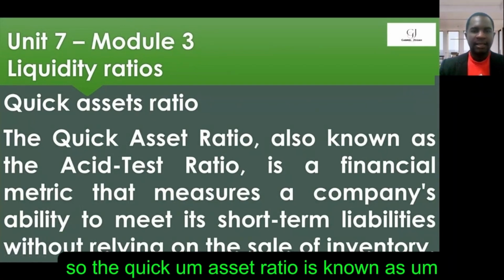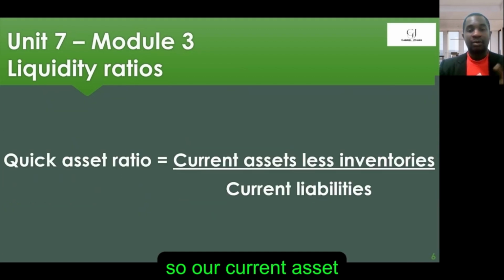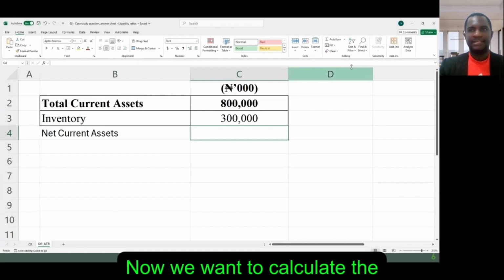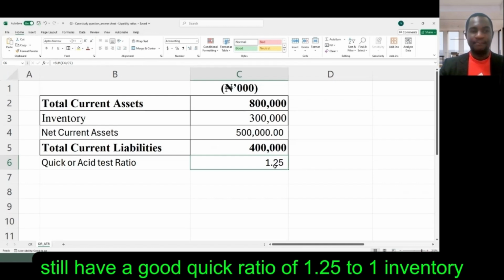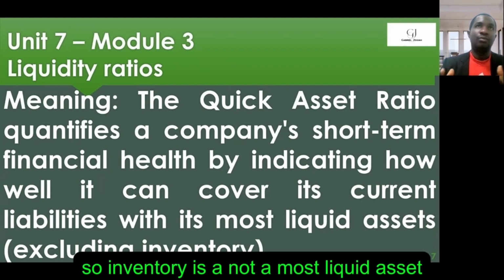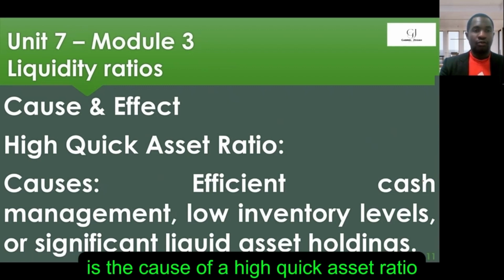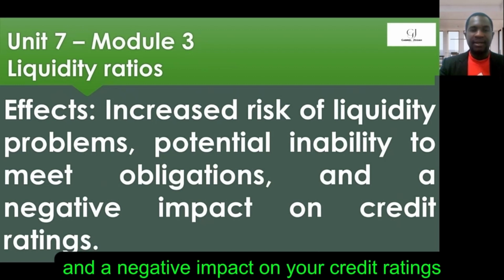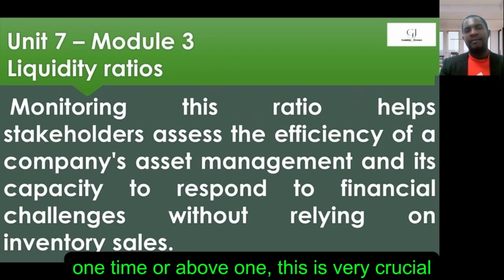Quick Asset Ratio (QAR) Explained & Calculated with Example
CHAPTER 2_Financial Statement Analysis_Unit 7 Module 3

Liquidity ratios

Quick Ratio (Acid Test Ratio)

Quick Asset (Acid-Test Ratio): The Quick Asset Ratio, also known as the Acid-Test Ratio, is a financial metric that measures a company's ability to meet its short-term liabilities without relying on the sale of inventory. It provides a more stringent assessment of liquidity compared to the current ratio by excluding inventory from current assets.

Formula
Quick Asset Ratio = Current Assets – Inventories / Current Liabilities

Meaning: The Quick Asset Ratio quantifies a company's short-term financial health by indicating how well it can cover its current liabilities with its most liquid assets (excluding inventory). A ratio of 1 or above suggests the company has enough liquid assets to pay its current obligations.
Implication
A higher Quick Asset Ratio implies stronger liquidity, indicating that the company can easily meet its short-term obligations. Conversely, a lower ratio may suggest potential liquidity issues, signaling the company could struggle to pay its short-term debts.
Cause & Effect
High Quick Asset Ratio:
Causes: Efficient cash management, low inventory levels, or significant liquid asset holdings.
Effects: Enhanced creditor confidence, lower risk of financial distress, and potentially better borrowing terms.
Low Quick Asset Ratio:
Causes: High levels of inventory, poor cash flow management, or an increase in short-term liabilities.
Effects: Increased risk of liquidity problems, potential inability to meet obligations, and a negative impact on credit ratings.

Conclusion
The Quick Asset Ratio is a crucial indicator of a company's liquidity and financial health, offering a clear picture of its ability to meet short-term liabilities with liquid assets. Monitoring this ratio helps stakeholders assess the efficiency of a company's asset management and its capacity to respond to financial challenges without relying on inventory sales.